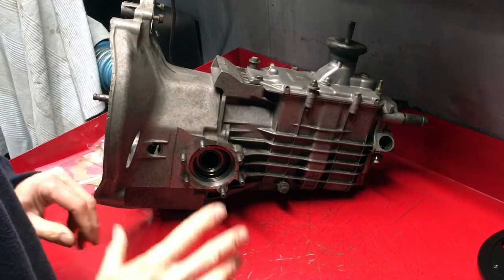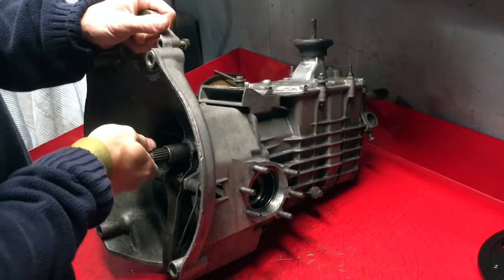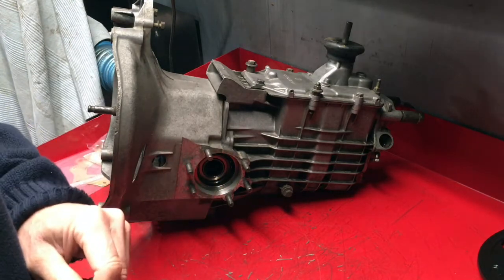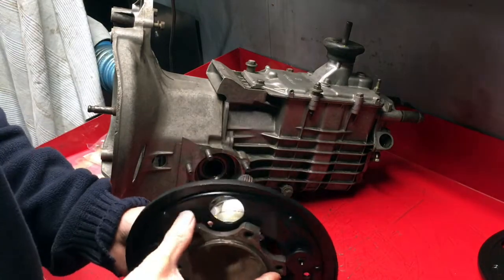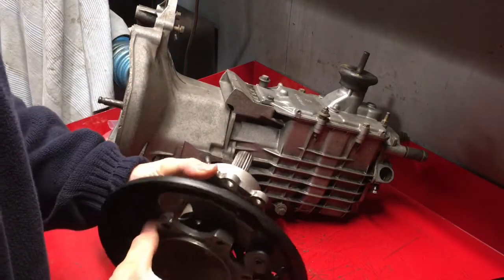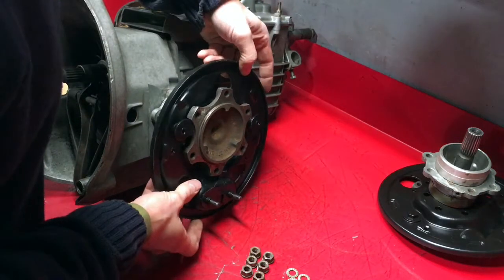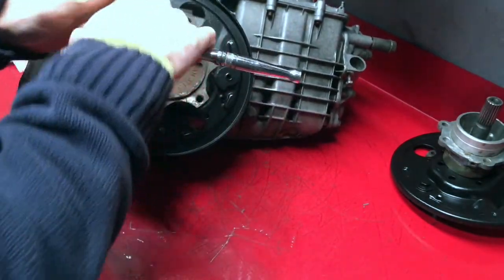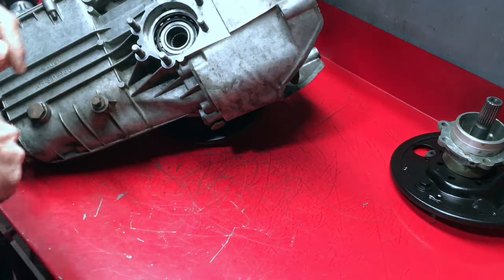Lomax 223 Rebuild #19 Assembling 2CV Stub Axles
Mounting stub axles to 2CV Gearbox - Drum Brake.  Next step in the Lomax rebuild